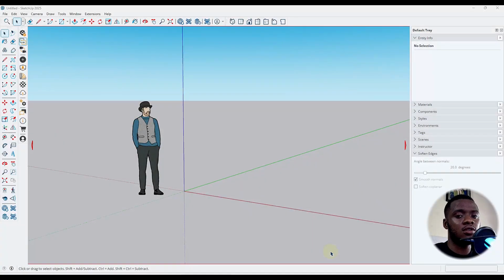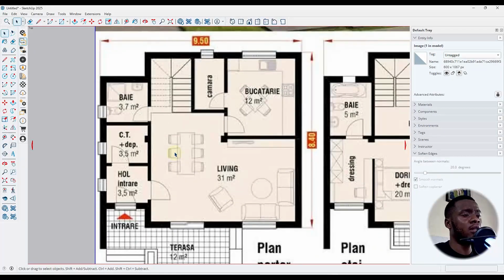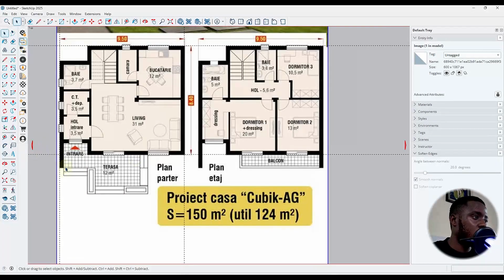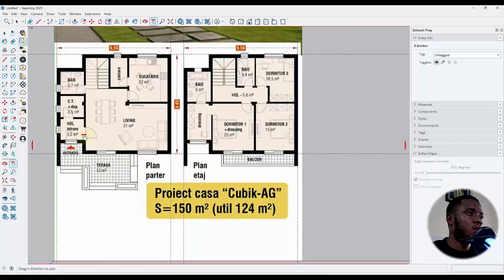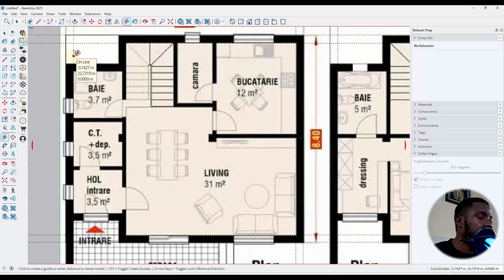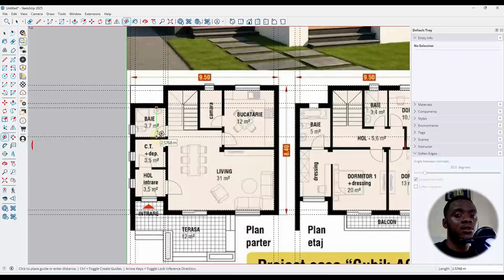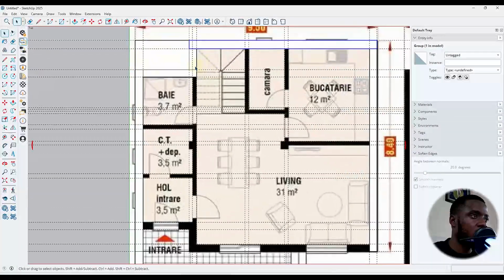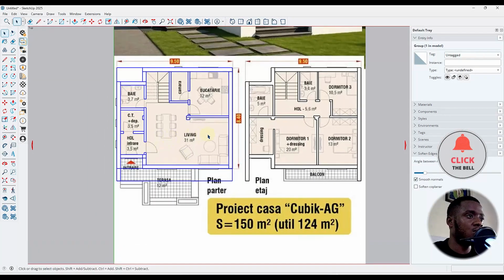Model an Exact Building Accurately without Dimension In SketchUp 2026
Unlock the secret to modeling buildings with precision—even when dimensions aren’t provided! In this tutorial, SarzCAD STUDIO walks you step by step through SketchUp 2026, showing how to recreate an exact building accurately using smart techniques, references, and design logic.

Whether you’re an architect, designer, or SketchUp enthusiast, this video will help you:
- Learn practical methods for modeling without measurements
- Discover tricks to align proportions and scale correctly
- Gain confidence in tackling real-world projects with incomplete plans

🎥 Perfect for beginners and pros alike, this guide proves that “No Dimension, No Problem!”

SketchUp2026